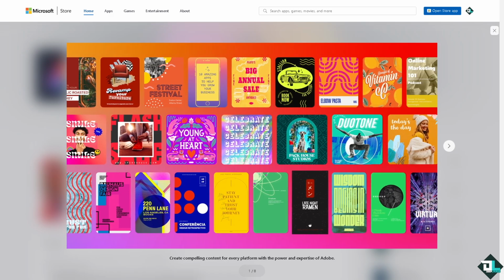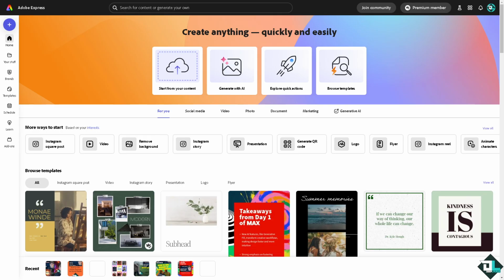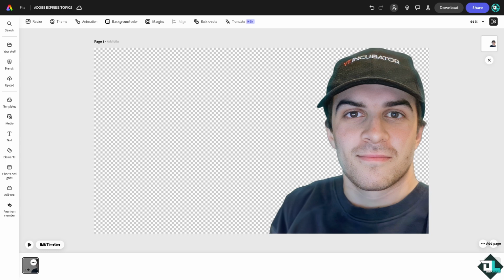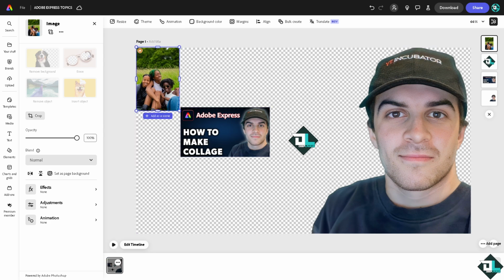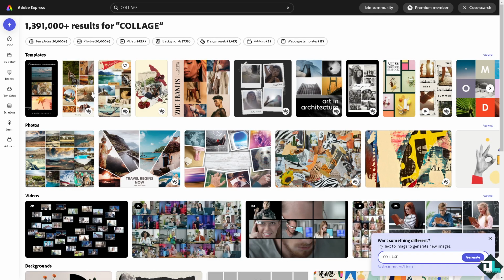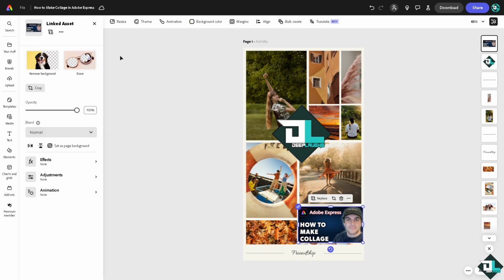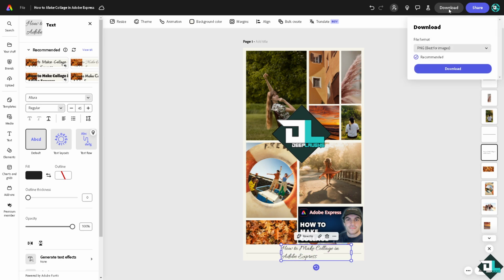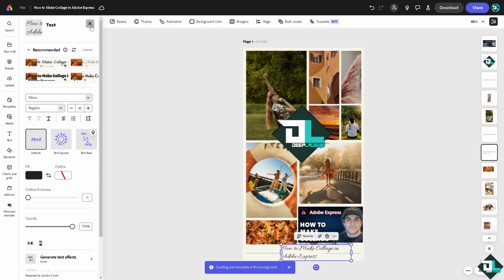How to Make Collage in Adobe Express (Full 2024 Guide)